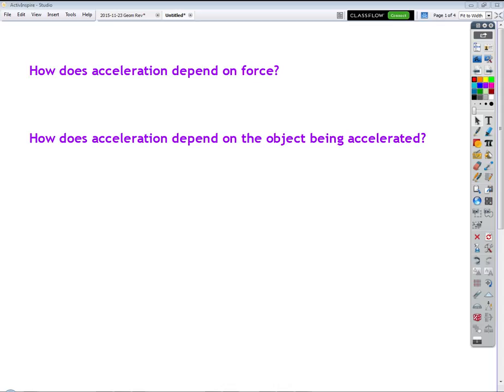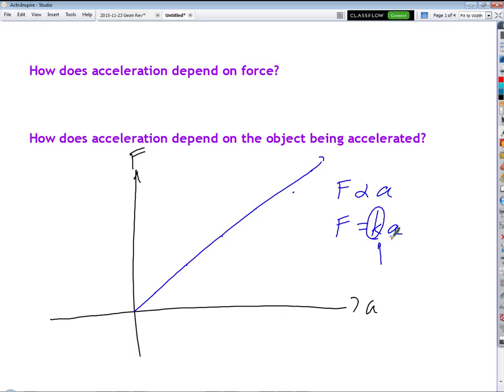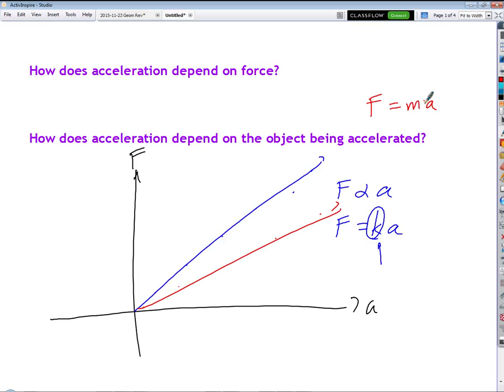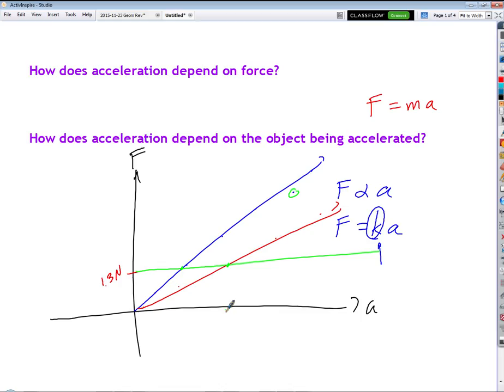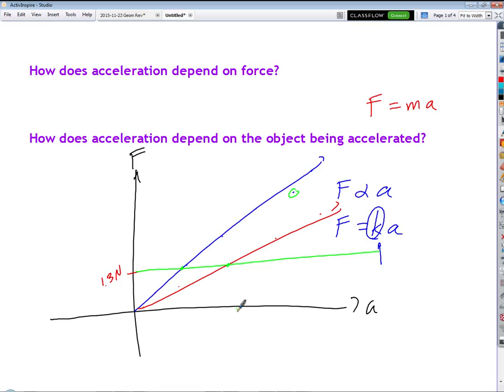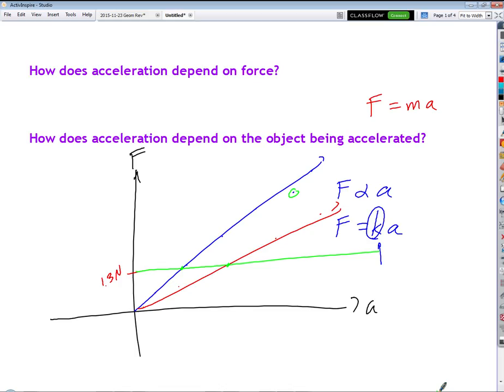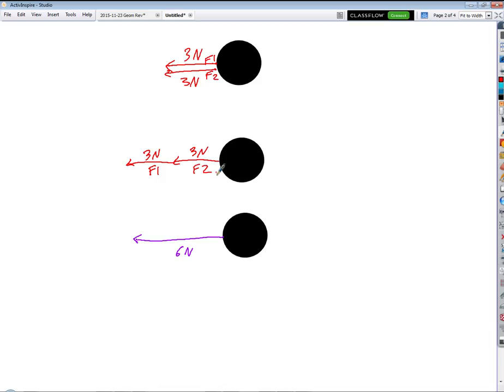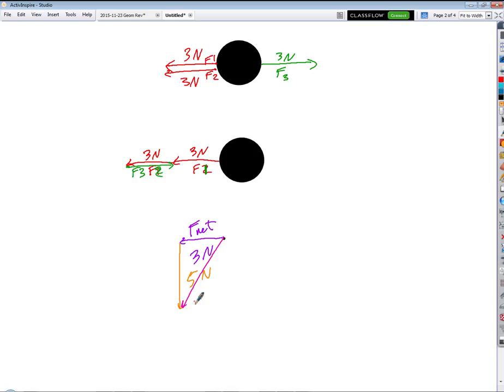Forces 2015 11 30